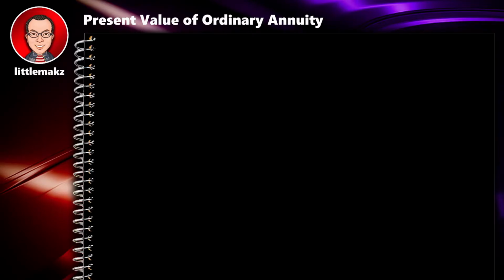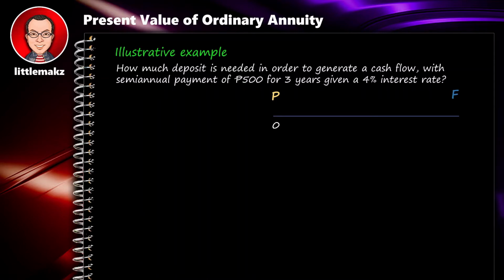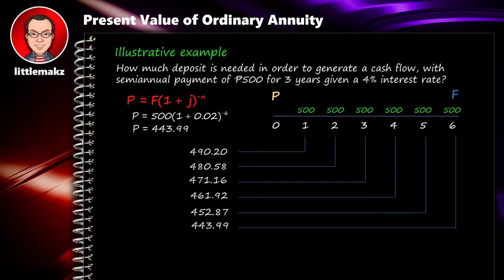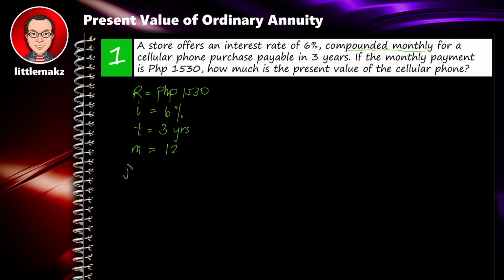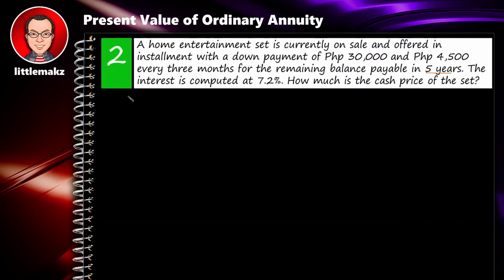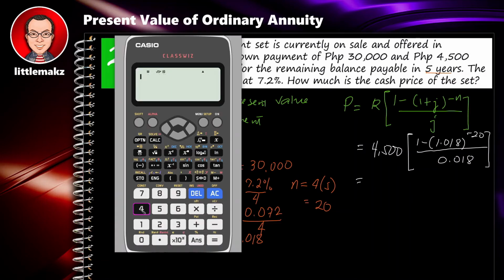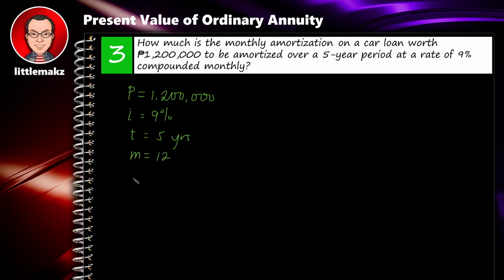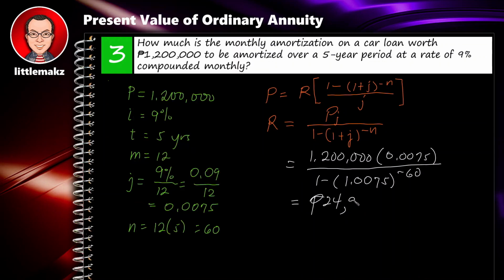Present Value of Ordinary Annuity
Sample problems on how to find the present value of ordinary annuity